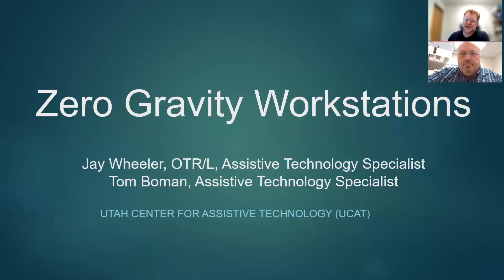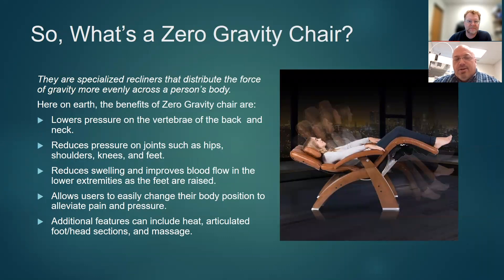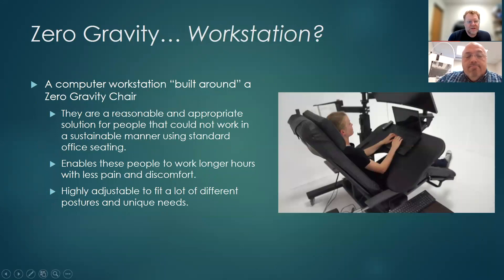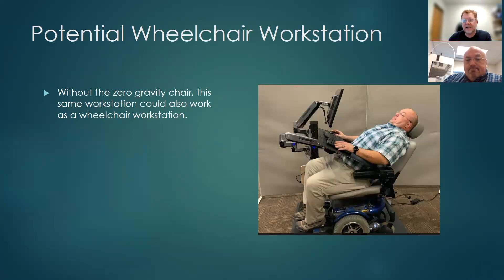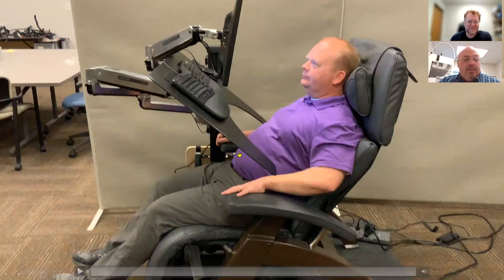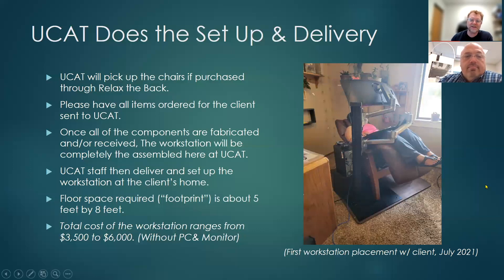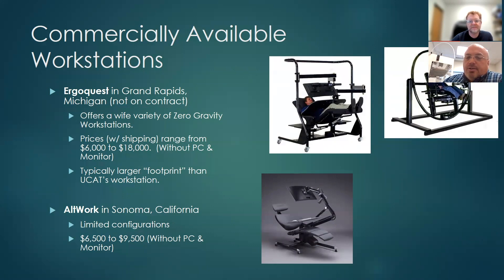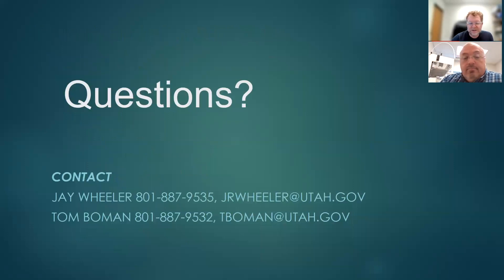UCAT TechTuesday - Zero Gravity Workstations Overview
Jay Wheeler and Tom Boman, UCAT assistive technology specialists for the Utah Center for Assistive Technology share information regarding Zero Gravity Workstations, design and features.